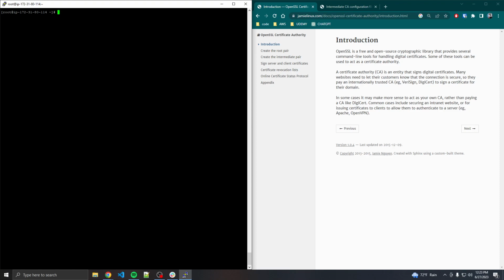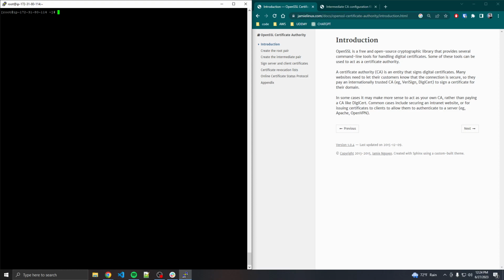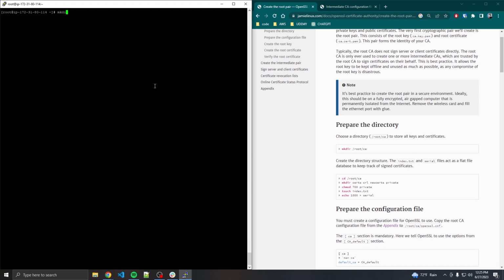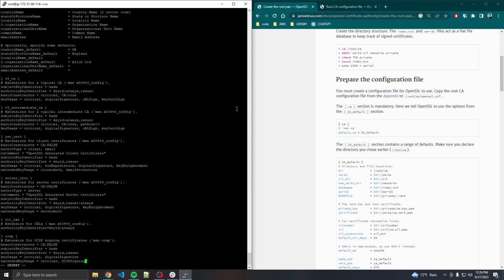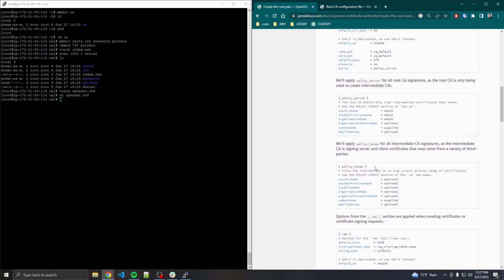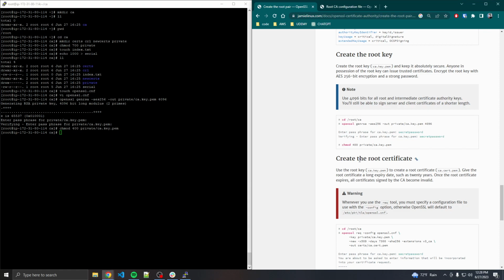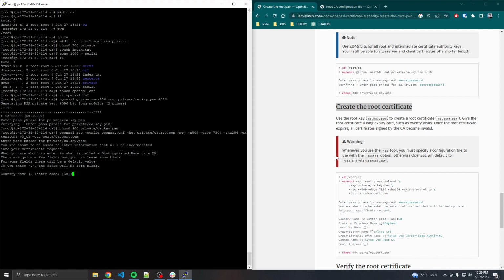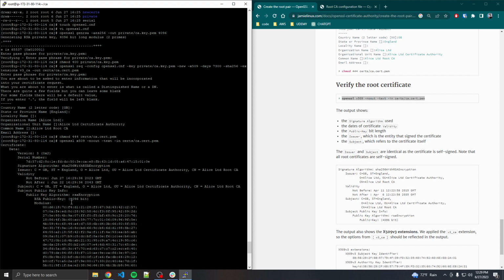Creating OpenSSL CA SSL Part 1